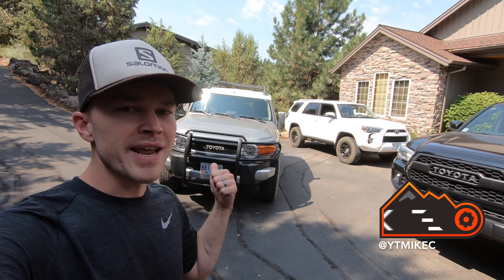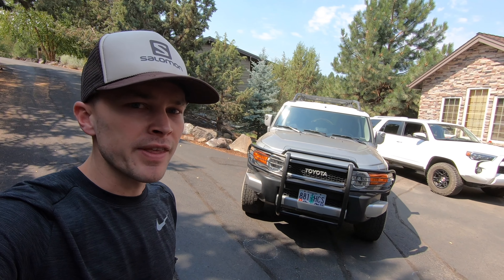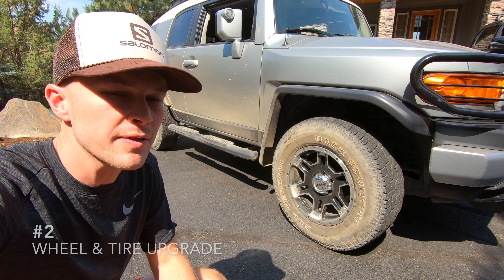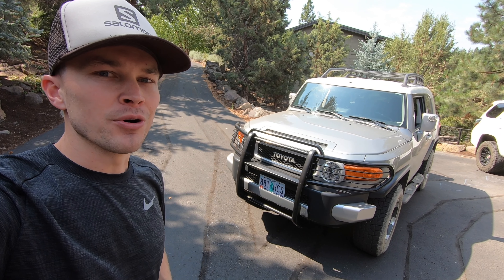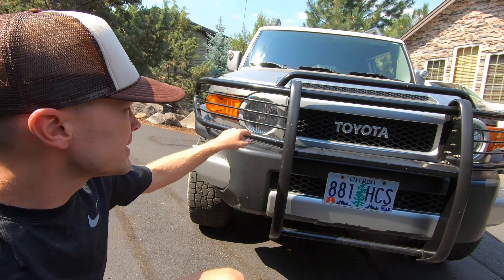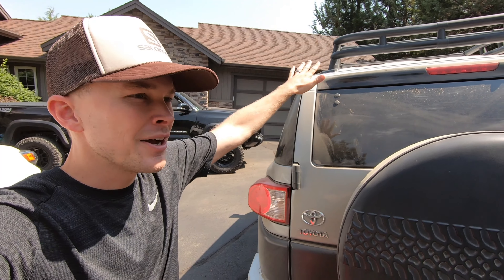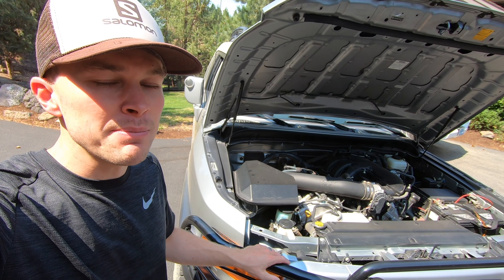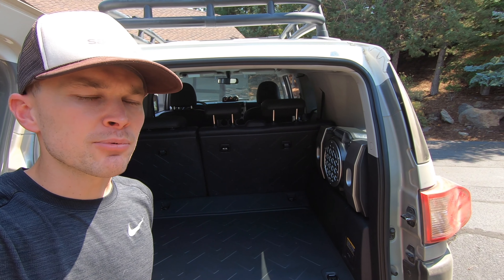The FJ is Here - Let the Mods begin!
After many years of waiting, I finally have my FJ Cruiser!  Here's a look at some of the modifications I have planned to make it mine!